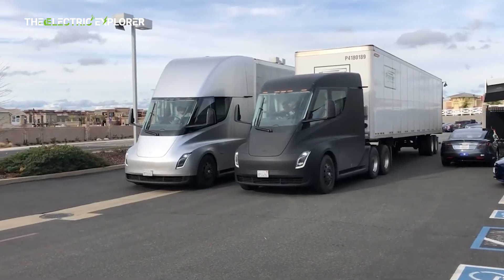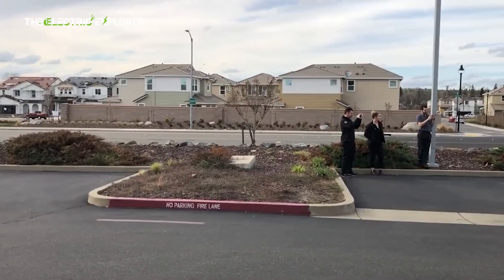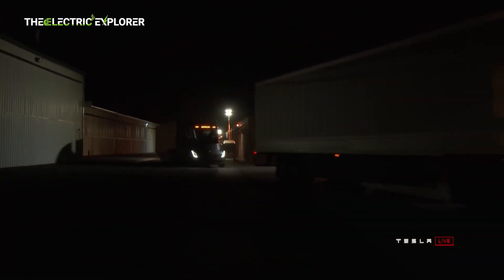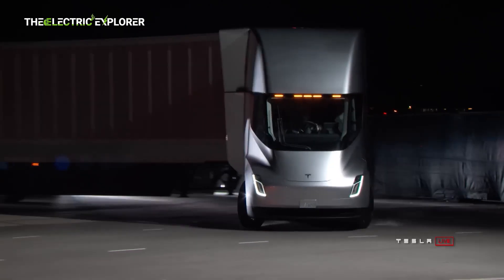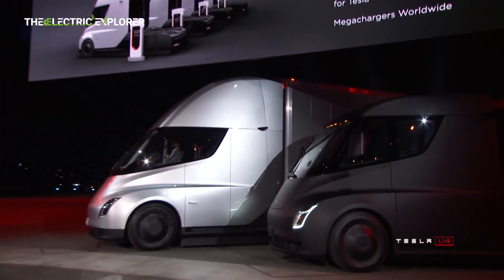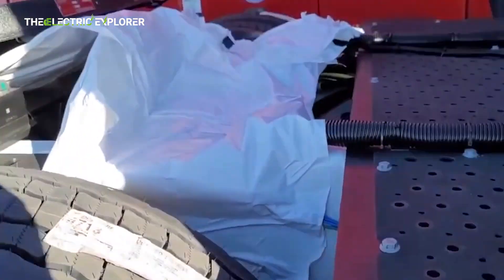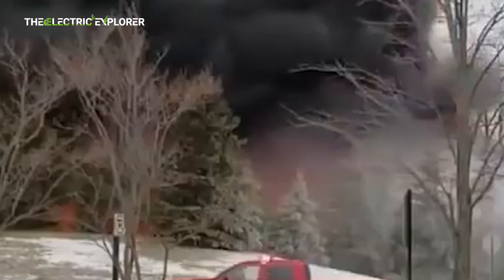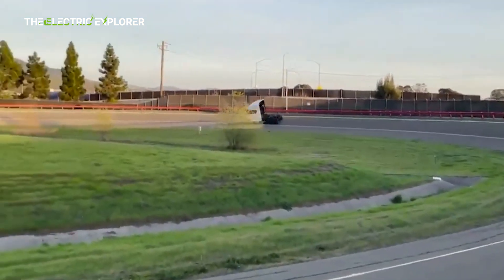Tesla Semi Fleet Logs Nearly 5 Million Miles; One Unit Reaches 250,000 Miles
Exciting News!

Xiaomi Sets 2024 EV Delivery Target of 120,000 and Reveals Financial Performance for the First Time